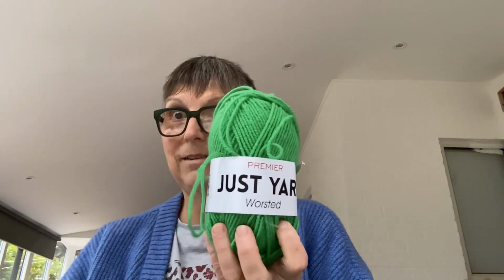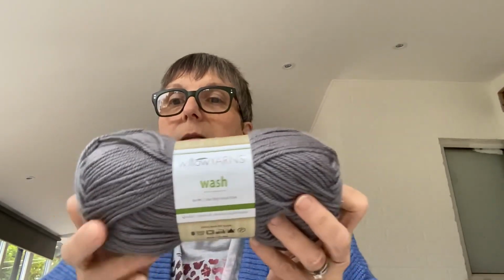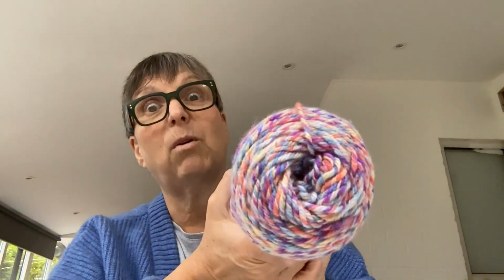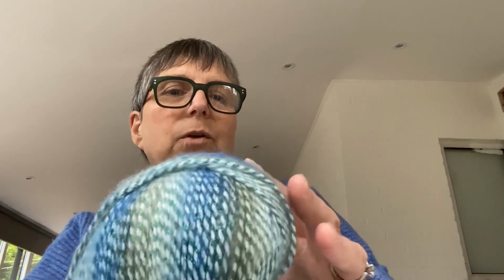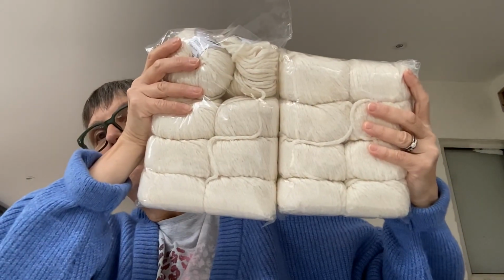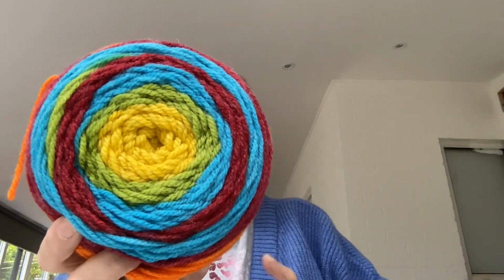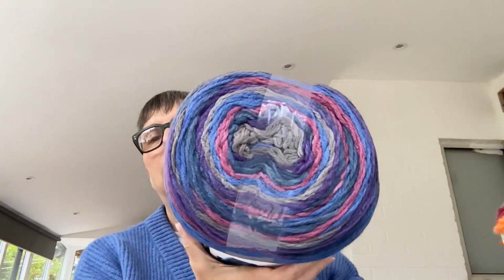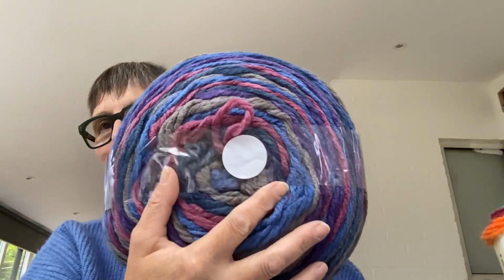No 20 Watch me reveal my amazing gift of yarn from Laurie ❤️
I was gifted yarn from Laurie H.  She is not a content creator but a very dear YouTuber with a big heart, who I cannot thank enough for gifting me this wonderful box of loveliness ❤️🥰